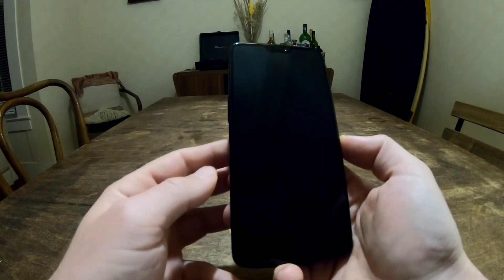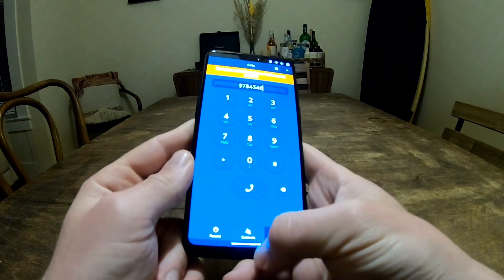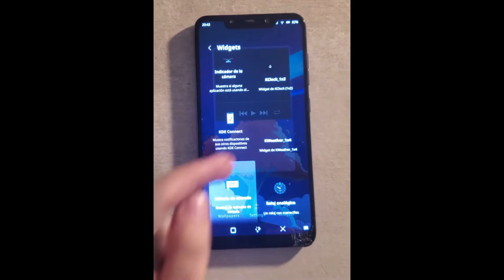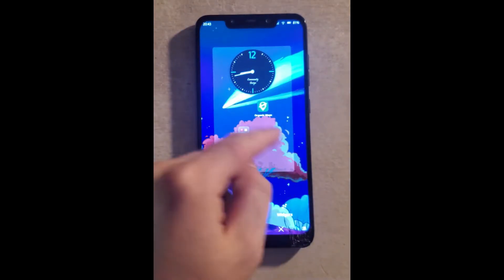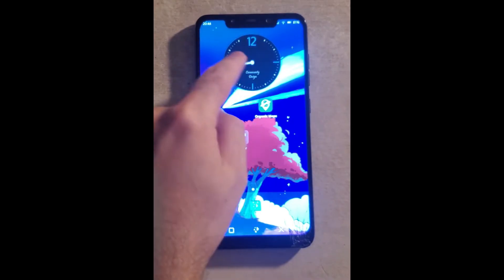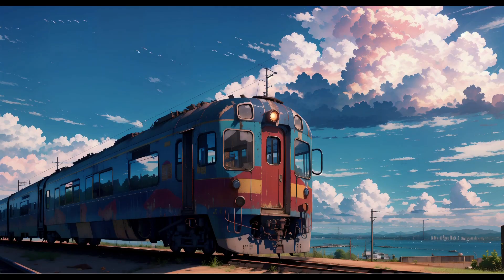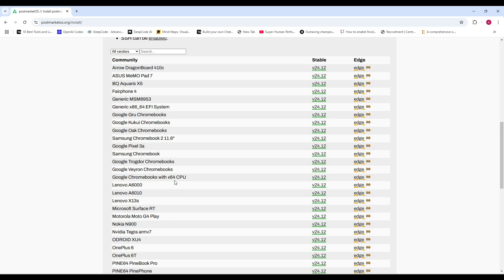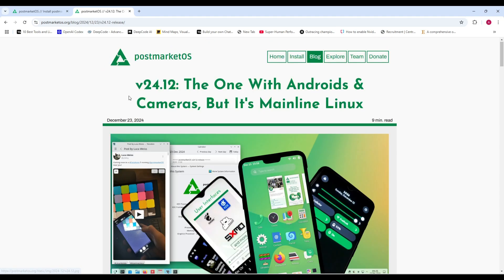PostmarketOS 24.12 Released: New Features, Device Support, and Performance Boosts!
Discover the latest updates in postmarketOS 24.12, the Linux-based OS for mobile devices! From KDE Plasma Mobile 6.2.4 to GNOME Shell on Mobile 46, new apps, faster performance, and expanded device support, this release has it all. Learn about the Google Pixel 3A, Xiaomi devices, Fairphone 5, and more. Watch now for everything you need to know about this exciting release! 🚀🐧